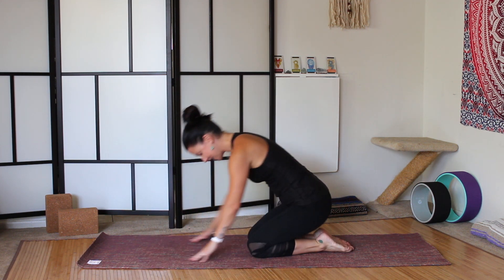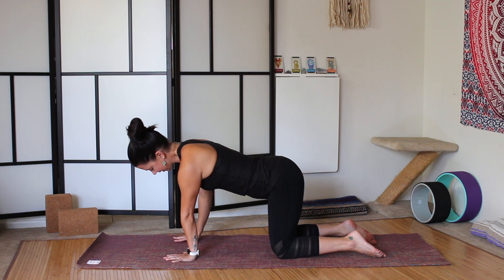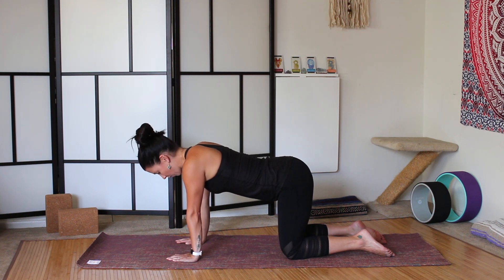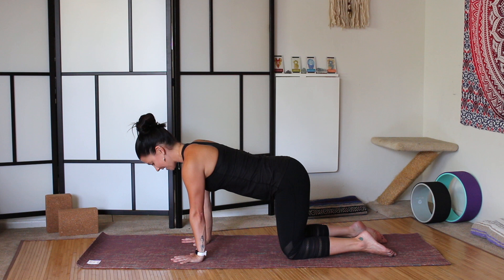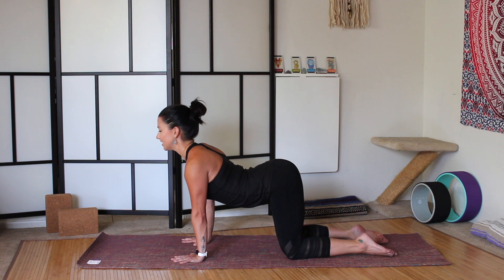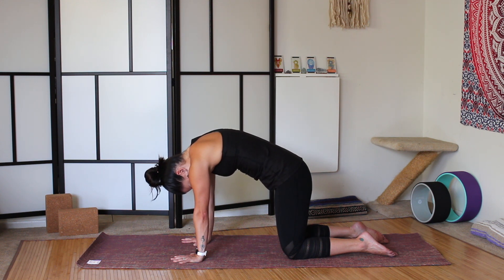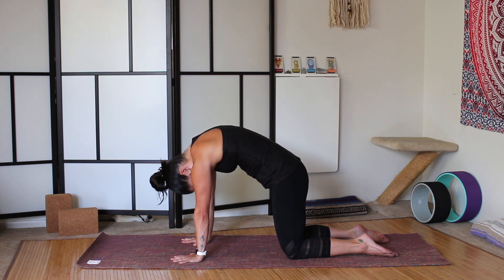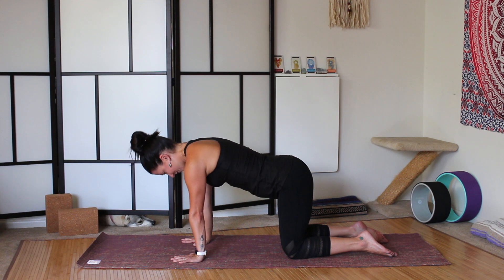Marjaryasana and Bitilasana | Back to the Basics Day 8 | Yoga Infusion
Namaste Yogis!

Raise your hand if you've ever heard the Sanskrit terms for Cat Cow in class! Anyone?

I haven't. And I choose not to use it in my classes. Not to say that it's a good or a bad thing to use the Sanskrit. After all, the Sanskrit is the original name for each pose. But, I feel, for many of us, it's easier to remember them by their English counterparts...if English is your first language that is.

For most intents and purposes, it doesn't matter what name you choose to call a pose, as long as that name will get you to remember the pose as well as find your way back to it.

With that in mind, the Sanskrit name for Cat is Marjaryasana, and the Sanskrit for Cow is Bitilasana.

These poses are often taught together, from Table Top, and serve to loosen the spine, awake the senses, open up the heart space and release the muscles in the upper back.

Also great to do when you first wake up! Known to banish brain fog and fatigue as it increases circulation of the spinal fluid!

Dylan